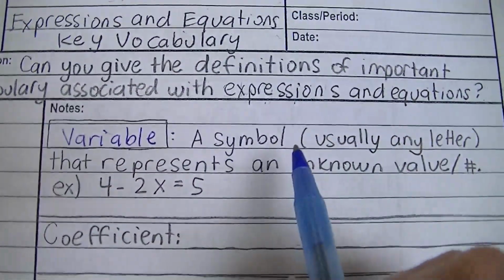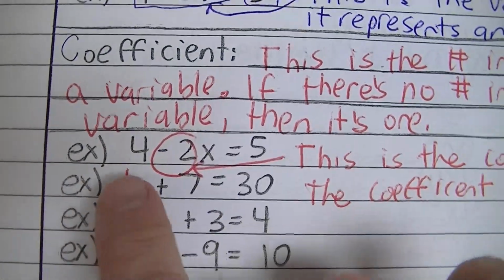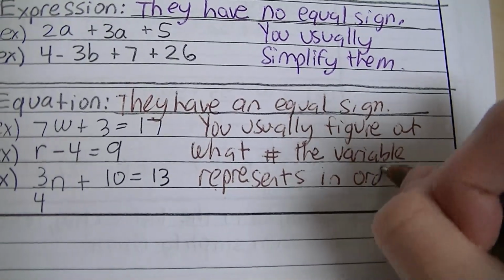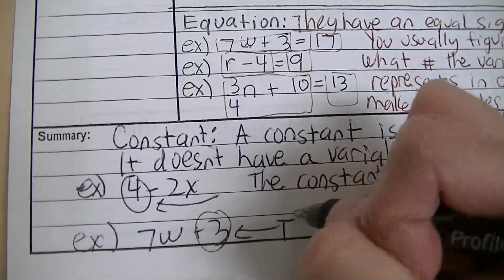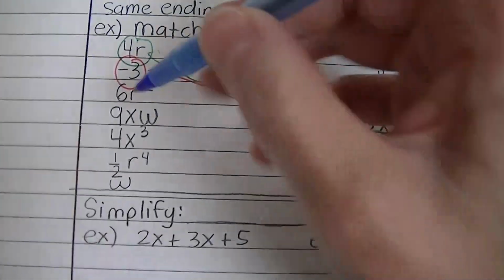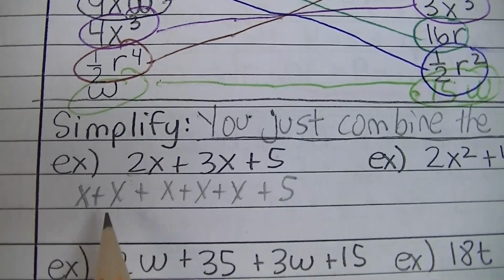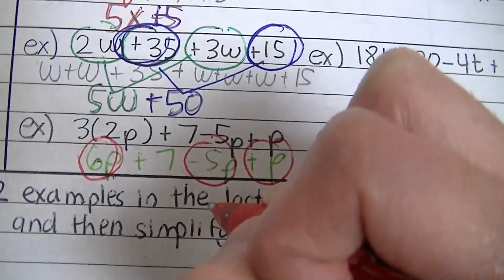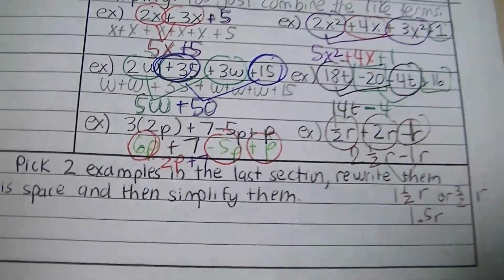Expressions and Equations Key Vocabulary